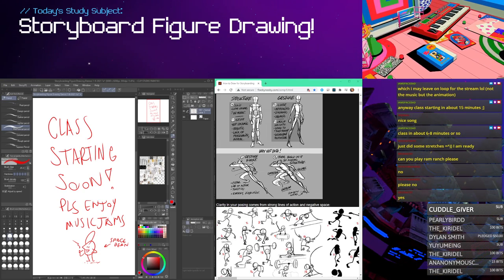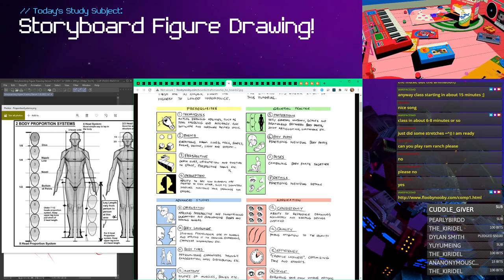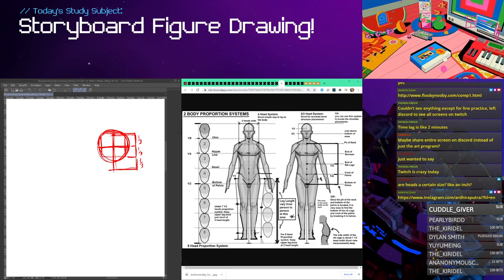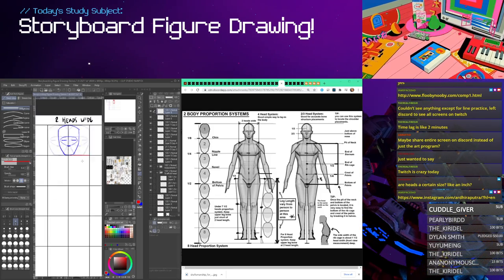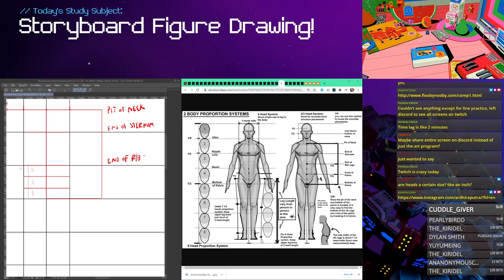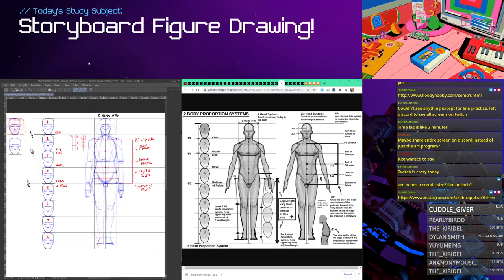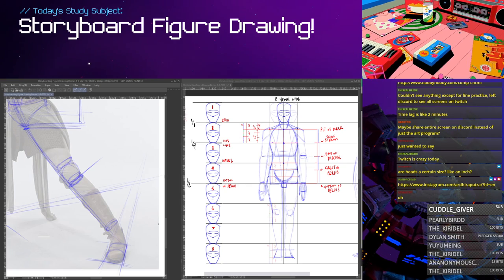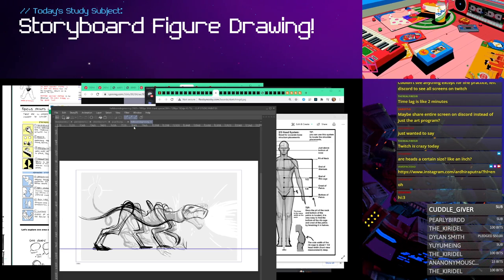Let's Practice Storyboard Figure Drawing! | Art Study-Budz With Spacedad 1-8-2021 Livestream